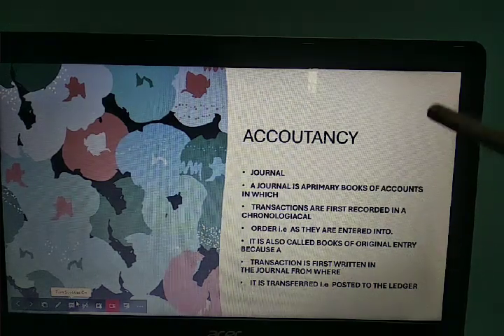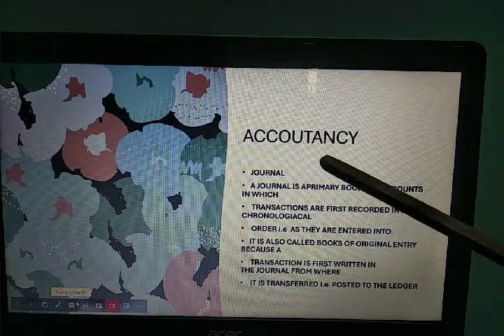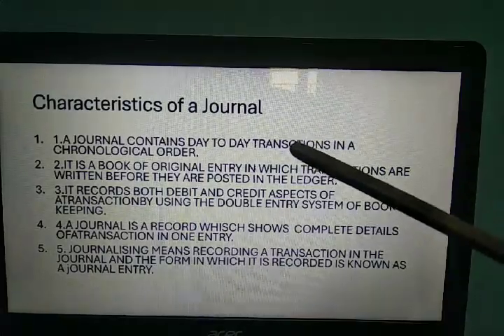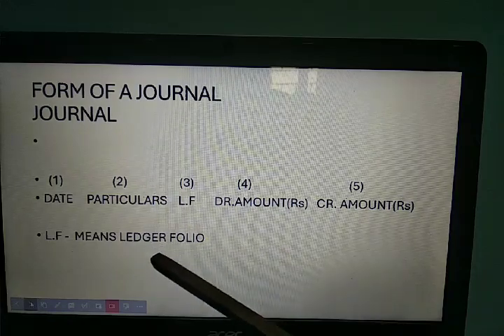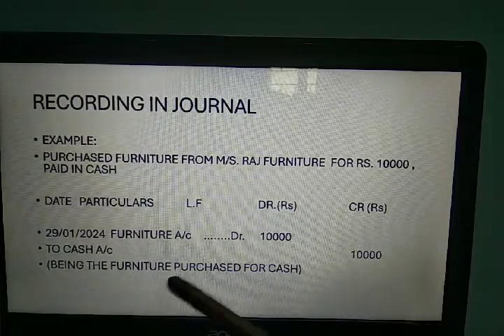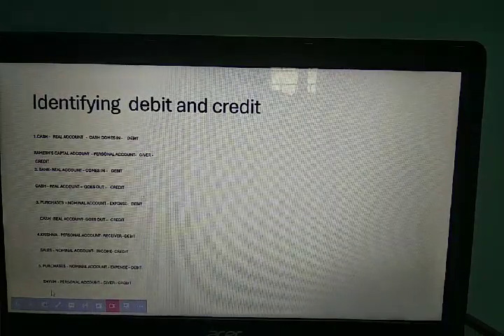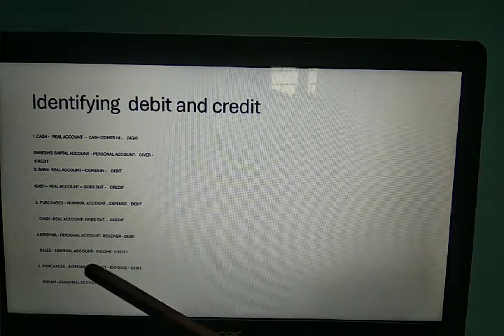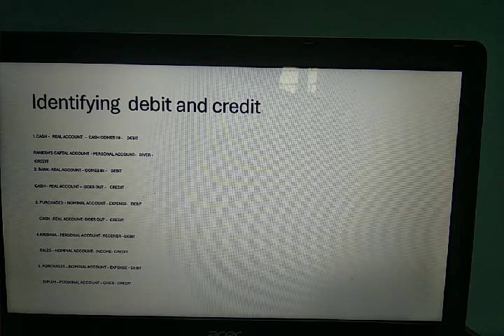ACCOUNTANCY, DOUBLE ENTRY SYSTEM ,JOURNAL, ITS CHARACTERISTICS - FOR XI-COMMERCE,CMA/CA(FOUNDATION)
ACCOUNTANCY-CLASS XI
 DOUBLE ENTRY SYSTEM ,
JOURNAL, ITS CHARACTERISTICS

- INCOME TAX, ASSESSMENT YEAR, PREVIOUS YEAR, ASSESSEE, RESIDENTIAL STATUS
- SUPPLY CHAIN MANAGEMENT, STRATEGIC COST MANAGEMENT, FOR CA/CMA(FINAL), MBA
- KAIZEN COSTING, LEAN MANAGEMENT, STRATEGIC COST MANAGEMENT
-- JUST-IN-TIME, LEAN MANAGEMENT , STRATEGIC COST MANAGEMENT
VALUE CHAIN ANALYSIS, STRATEGIC COST MANAGEMENT
STRATEGIC COST MANAGEMENT, MEANING OBJECTIVES
- WORKING CAPTAL, ESTIMATION METHOD, TOTAL HYPOTHESIS
WORKING CAPITAL ESTIMATE, OPERATING CYCLE
- INVESTMENT DECISON, CAPITAL BUDGETING , CAPITAL BUDGETING TECHNIQUE
- MBA FROM IIM AND OTHER PREMIER B- SCHOOLS
- BUSINESS STUDIES , CLASS -11, CHAPTER - 1,NATURE AND SIGNIFICANCE OF MANAGEMENT, PART -2
FINANCIAL MANAGEMENT , BUSINESS STUDIES, CLASS -12, CHAPTER -9
MM HYPOTHESIS - PROBLEM SOLVING SESSION
STRUCTURE, MEANING , DEFINITION, FACTORS AFFECTING
WEIGHTED AAVERAGE COST OF CAPITAL , PROBLEM AND SOLUTION
- COST OF DEBT, COST OF CAPITAL, PROBLEM SOLUTION